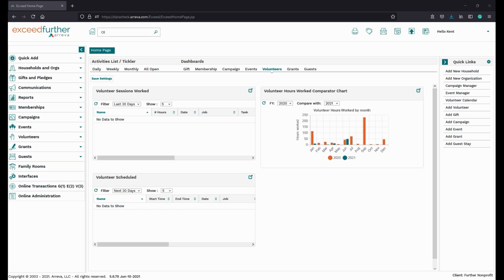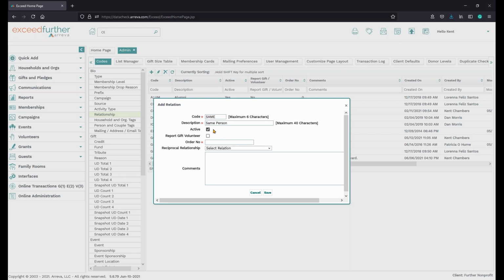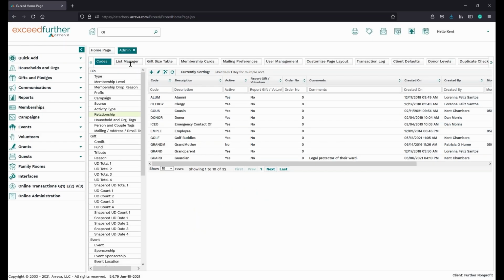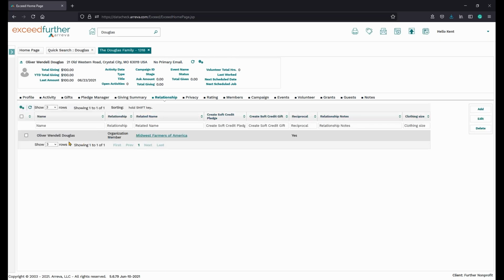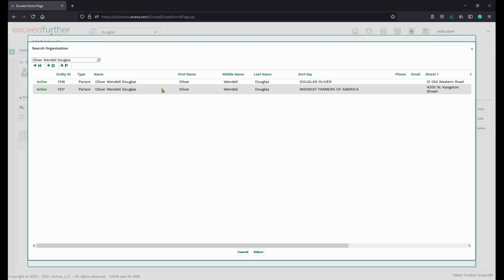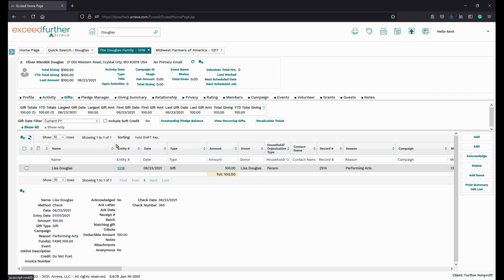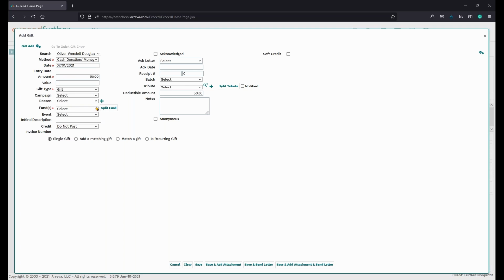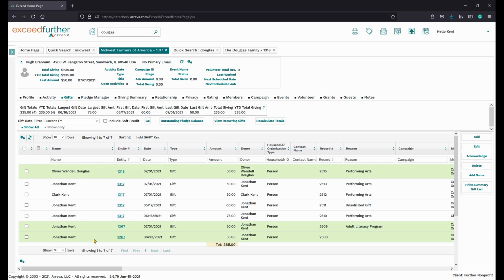Arreva Academy - Relationships Same Person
In this episode, we'll go step by step on how relationships work in Exceed Further. Arreva Academy is here to empower users with short, focused, and free training webinars, covering everything from fundamentals to advanced techniques so you can master one feature or skill at a time. To learn more and explore other episodes,